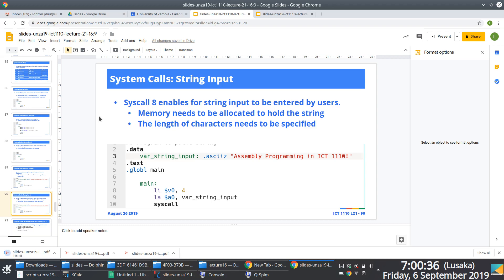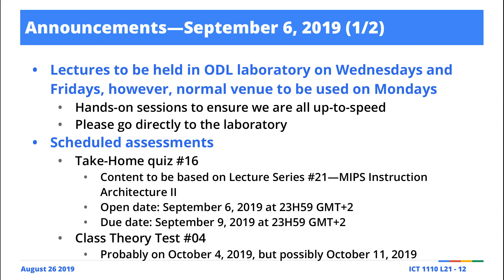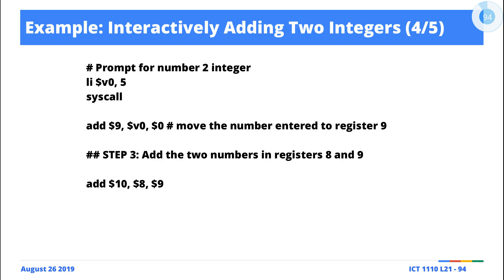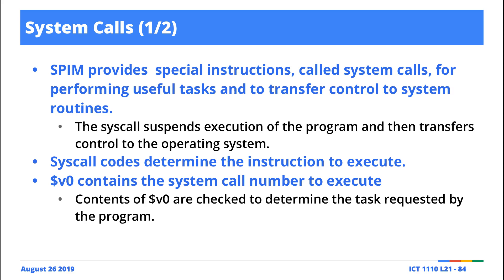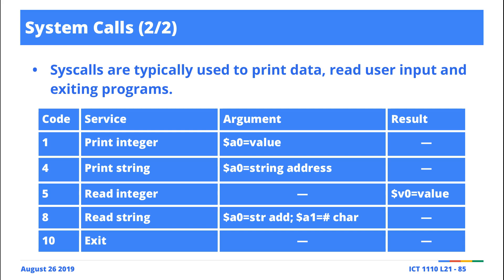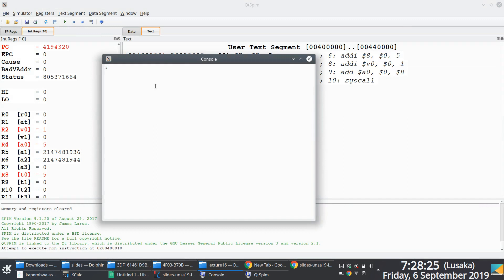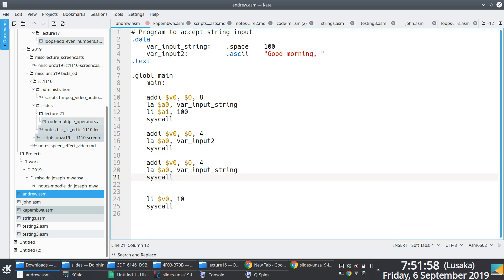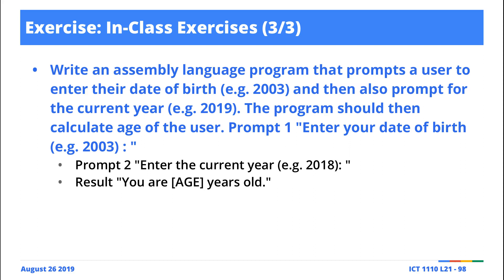Lecture 21: MIPS Instruction Set Architecture V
Lecture 21: MIPS Instruction Set Architecture V [1, 2].

Term II, University of Zambia [3] B.ICTs Ed. first-year Computer Systems and Architecture [4] screencasts. These were live and unscripted sessions, so---for posterity---please do share comments/fixes in the comment box if you spot an error or something that might require clarification.